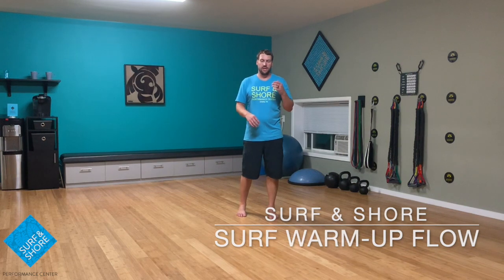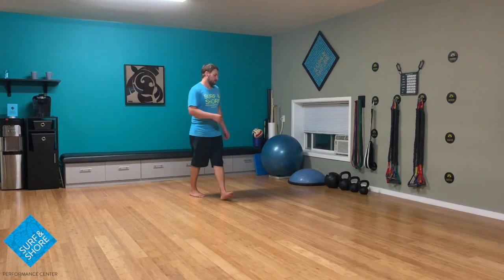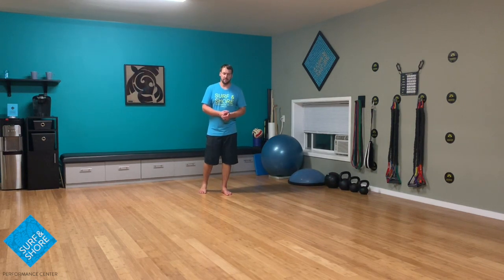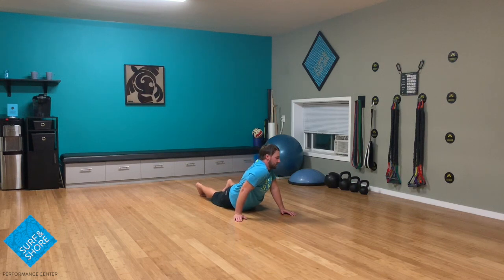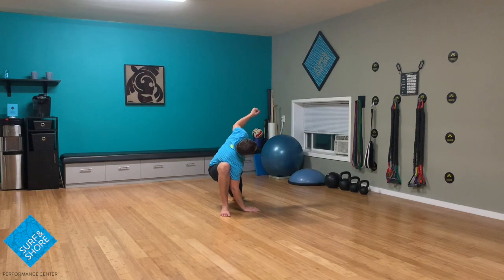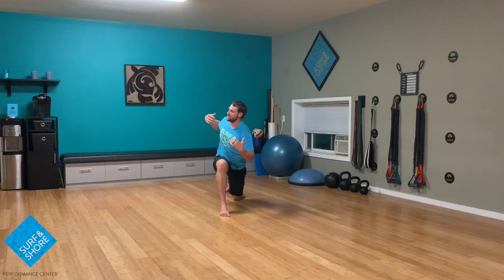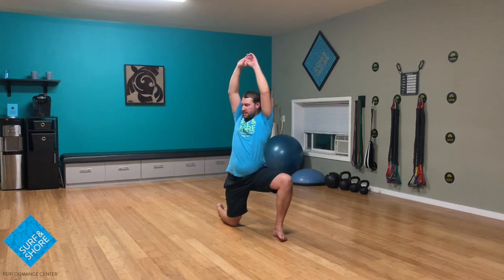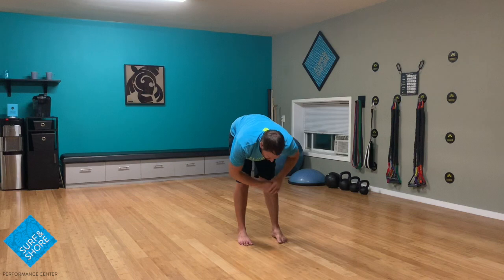Surf Warm-Up Flow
Need to warm up before heading out to the line up? Try this flow warm up out.